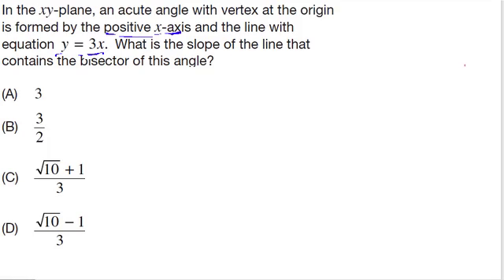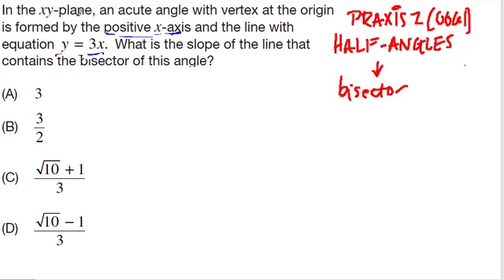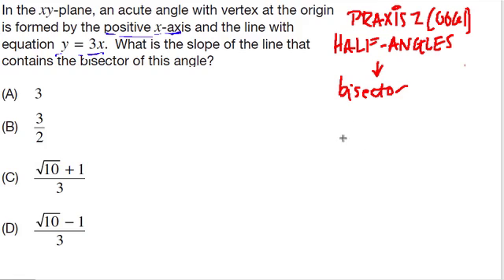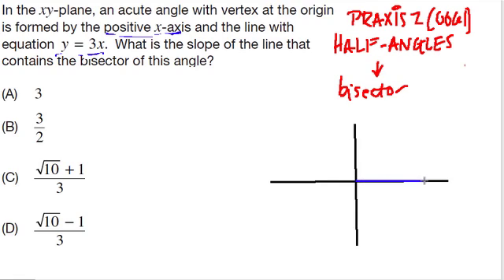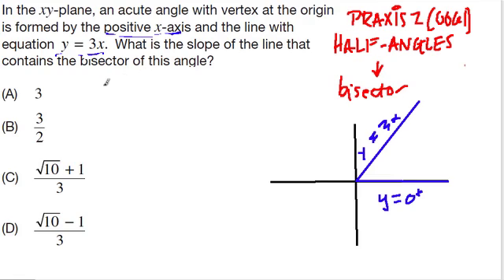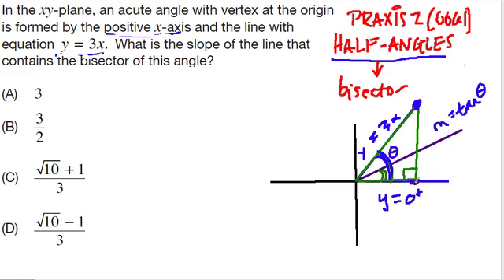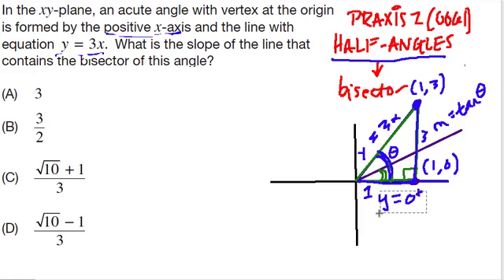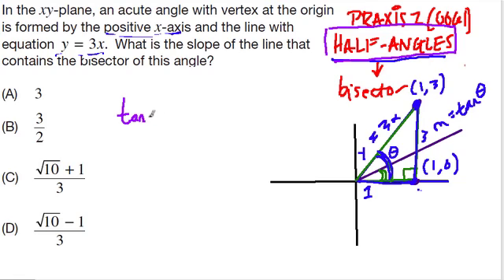Praxis 2 (0061) Trigonometry 3